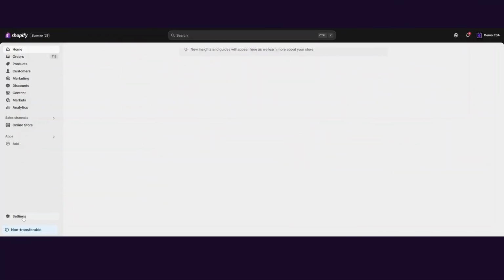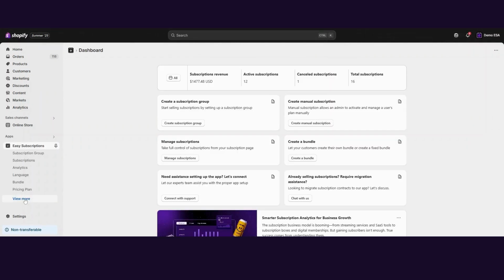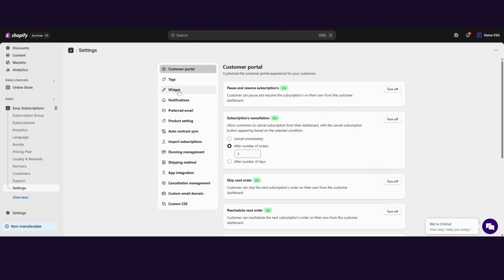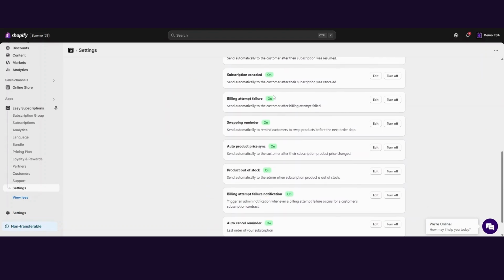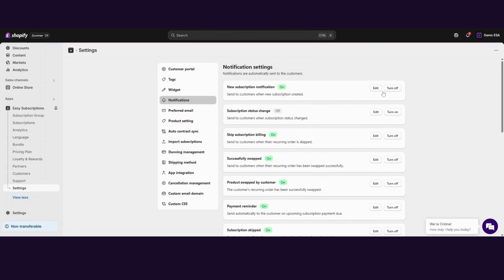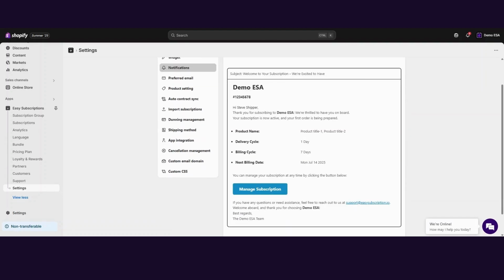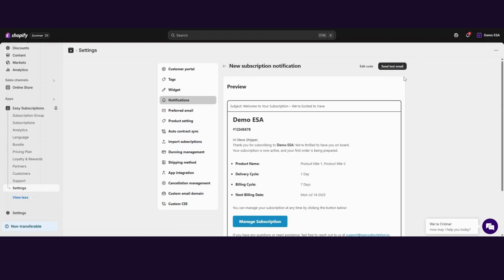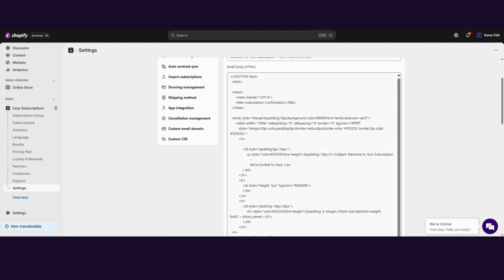How to Enable and Customize Customer Notifications in Easy Subscriptions (Shopify Tutorial)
In this tutorial, learn how to set up and personalize customer email notifications using the Easy Subscriptions app on Shopify. These notifications help keep your subscribers informed about their orders, payments, and upcoming deliveries.

What you’ll learn in this video:

How to access the notification settings in Easy Subscriptions
How to enable different types of customer notifications (e.g., new subscription, payment reminder)
How to edit and customize email templates using HTML or Liquid variables
How to preview and test email notifications

Ideal for Shopify merchants looking to improve customer communication and reduce churn through automated, personalized email alerts.